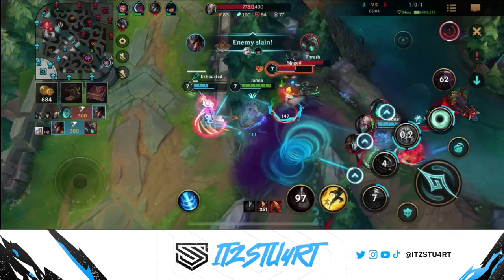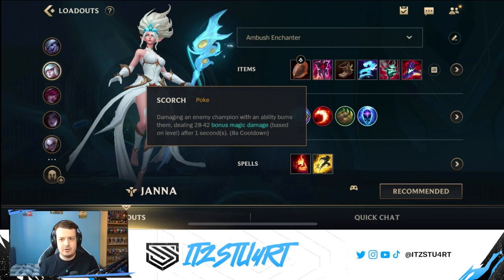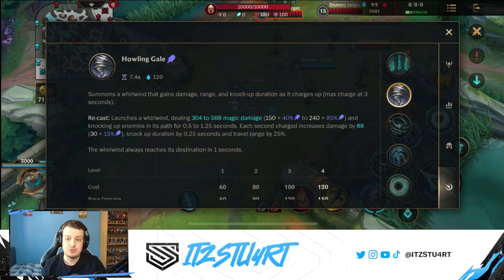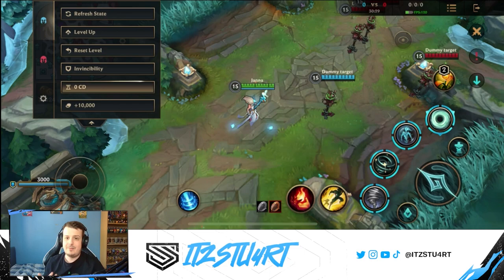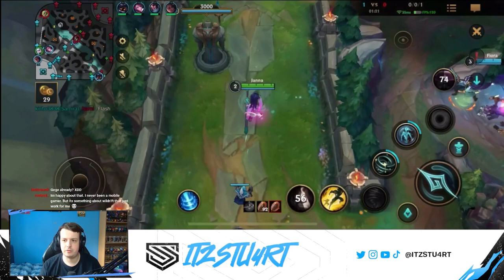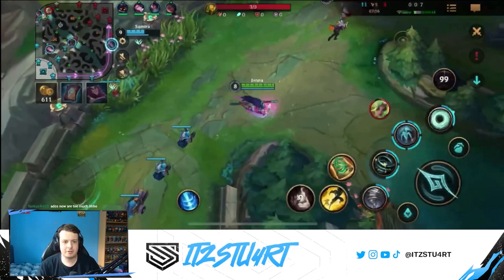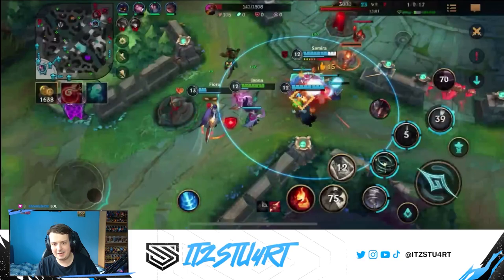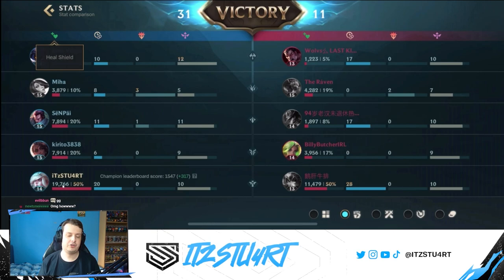THE ULTIMATE JANNA GUIDE - BUILD, ABILITIES, TIPS & TRICKS and MORE! - Wild Rift Guides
Timestamps:
Intro: 0:00
Build: 0:33
Abilities: 8:40
Combos: 19:10
Skill Order: 20:29
Gameplay: 23:25

The ultimate Janna guide! I go through everything you need to know about Janna with gameplay at the end, explaining decisions to make in the early and late game.

Wild Rift Janna Gameplay
A-Z Wild Rift Champion Guides